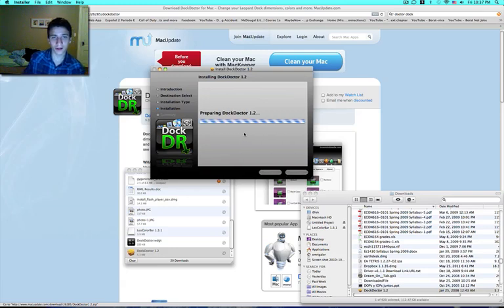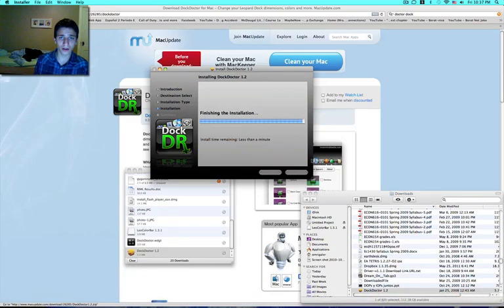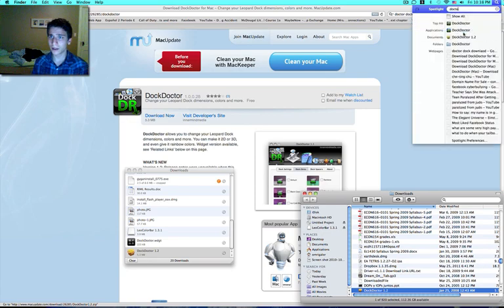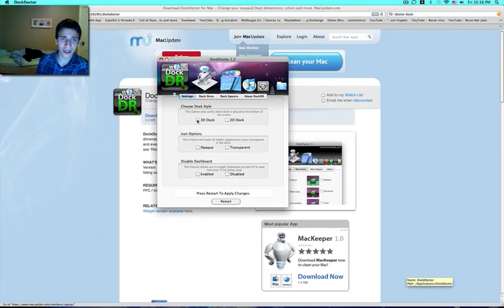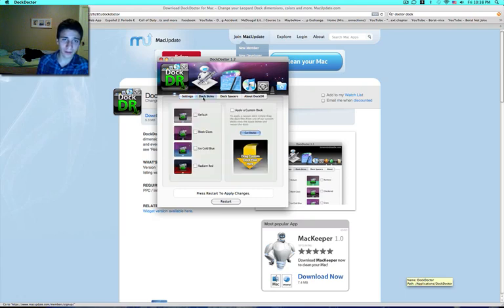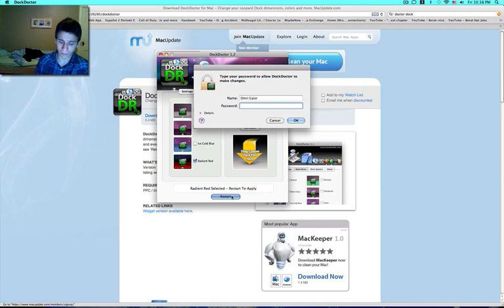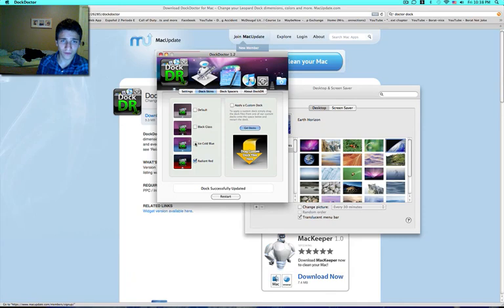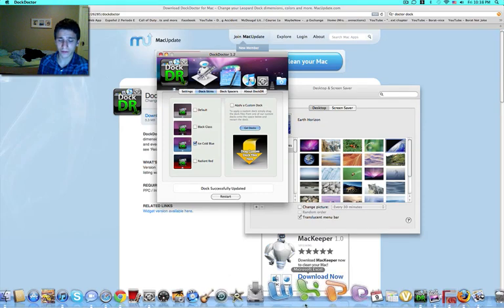How To Change Dock Color - MAC Tutorial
Hey guys, this is a tutorial on how to change the color of the dock on a mac. I hope it works for you. I just learned this trick recently so please don't judge me about it, it took me a while to find it. Good luck! Here is the link to the download website.